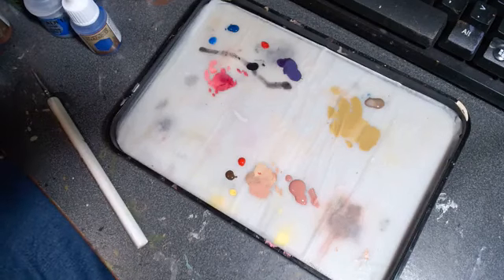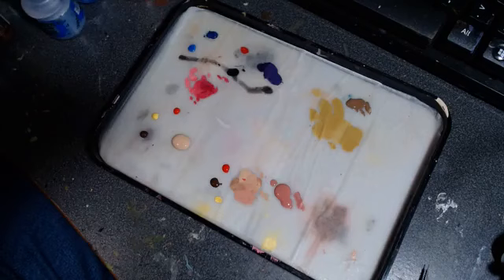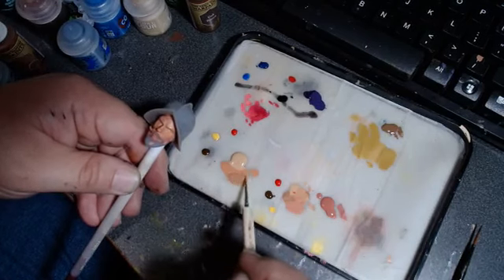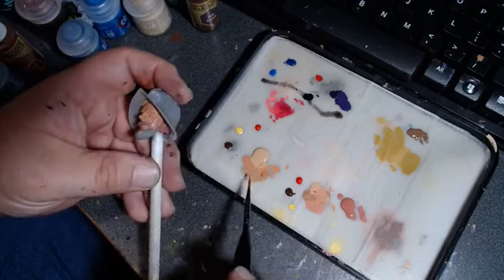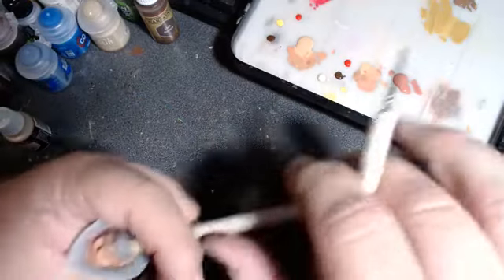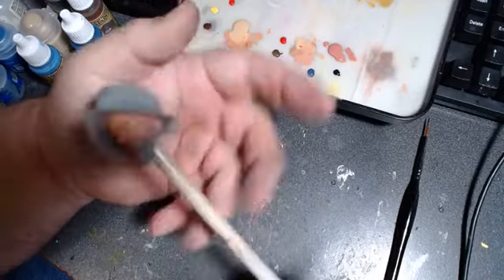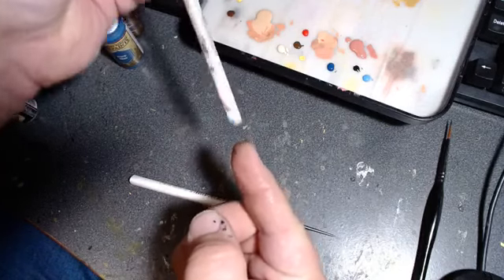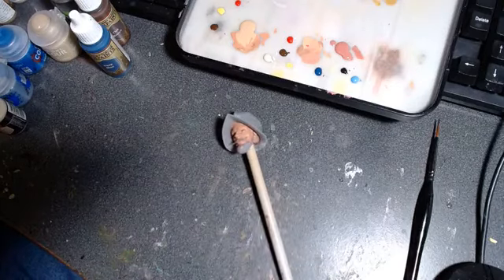Painting Flesh Tones Part 1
In this video Steven Bushotee takes you through his process for painting fleshtones to match a mythic legion barbarian.